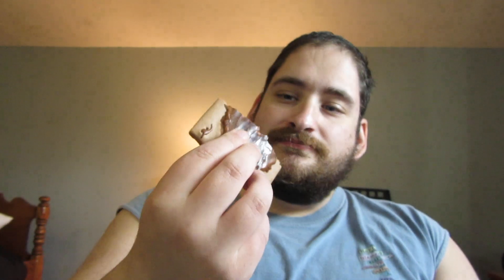Pop Tarts Gone Nutty Chocolate Peanut Butter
In this video I try the Pop Tarts Gone Nutty Peanut Butter Chocolate flavor